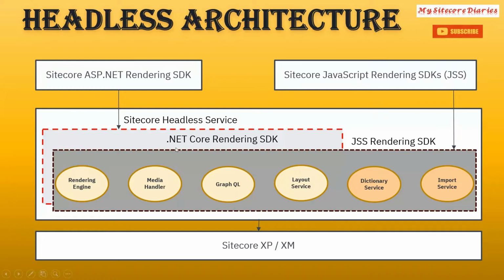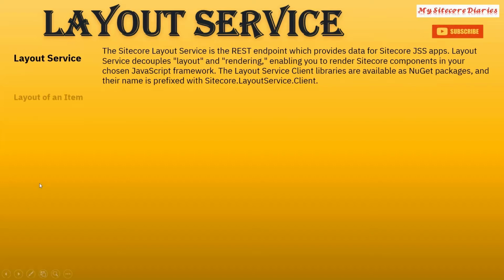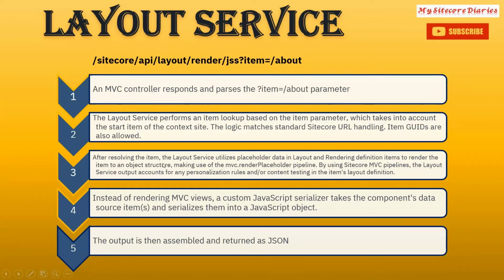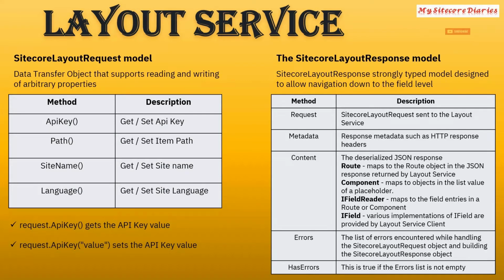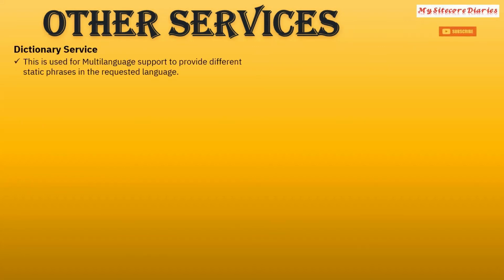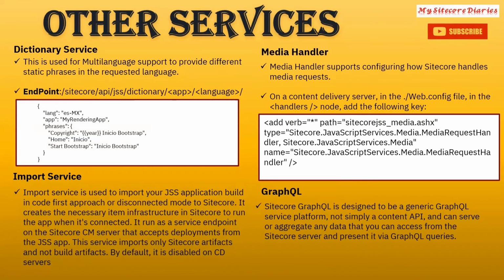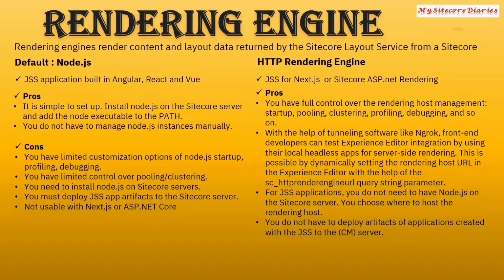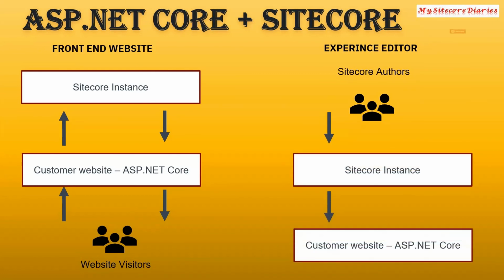7 Sitecore 10 Developer certification: Sitecore headless development - Part 2 | Sitecore JSS Part 2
Sitecore Headless Development ( Sitecore JSS Part 2 ) -
What is Sitecore headless architecture?
What is Sitecore headless development?
Does Sitecore use .NET core?
What is layout service in Sitecore JSS?
Is sitecore 10 on .NET core?
What is a layout service?
What is the relation between Sitecore content delivery role and rendering host?
What is Dictionary Service?
What is Import Service?
What is mediahandler?
What is GraphQL?
What does the rendering engine do?
What is rendering engine?
What is Sitecore rendering host?
Focus of this video series is more on Sitecore 10 Developer Certification